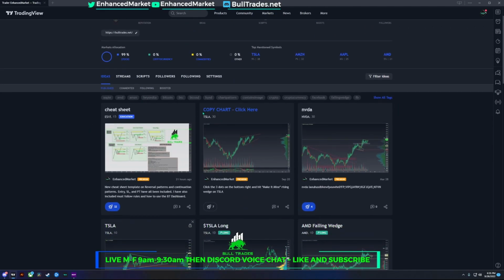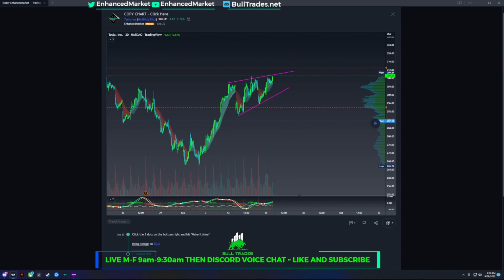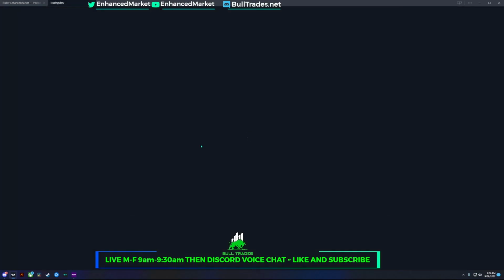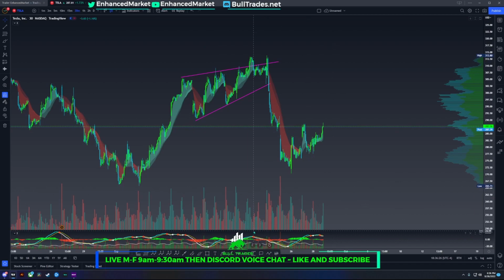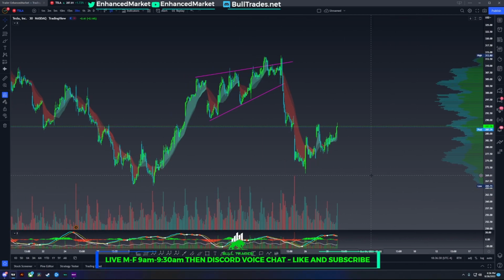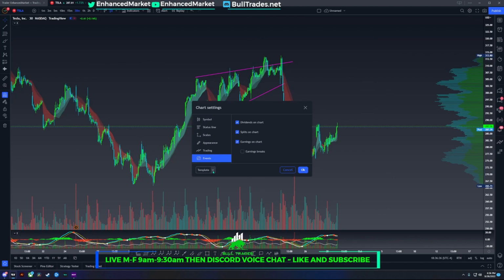How To Copy My TradingView Chart